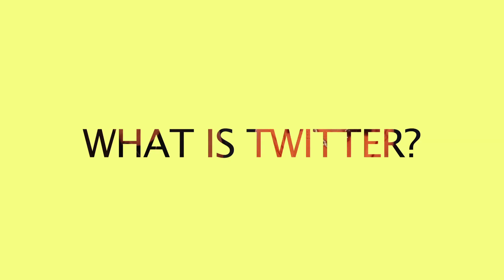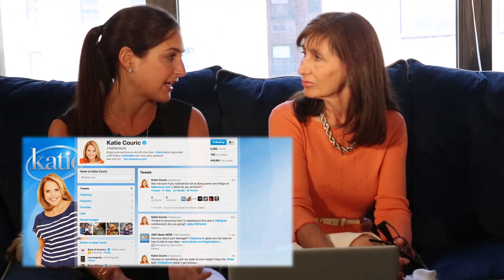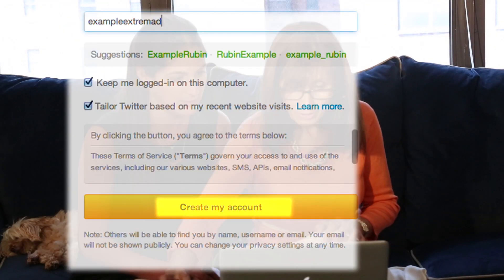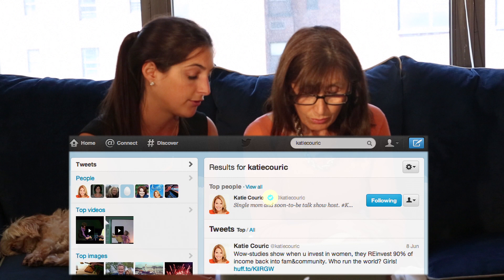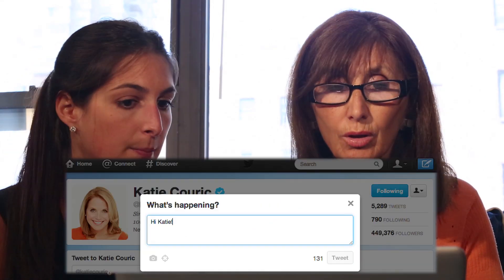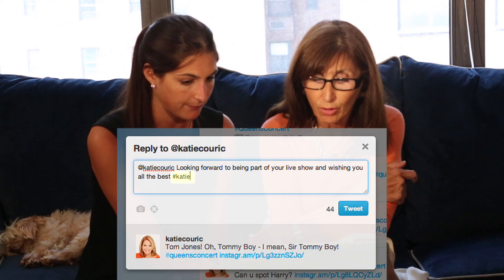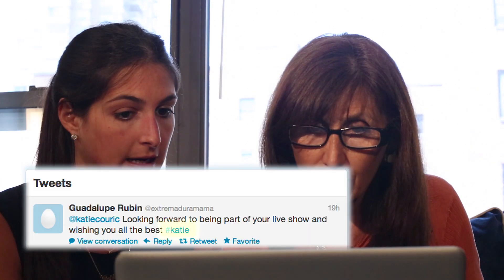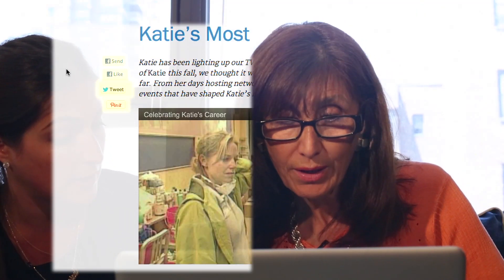iParent: Twitter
A "Katie" digital producer teaches her mom, a social media novice, what Twitter is, how to use it and why she should follow @katiecouric and @katieshow.